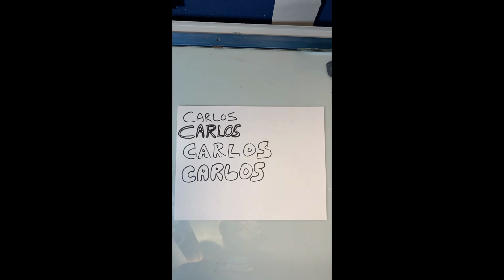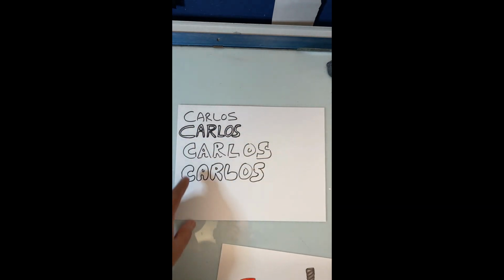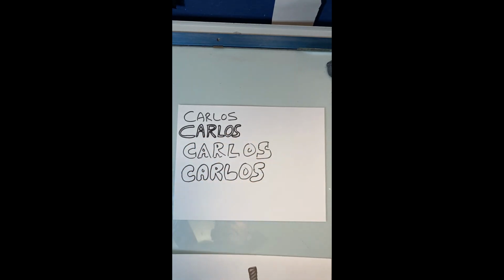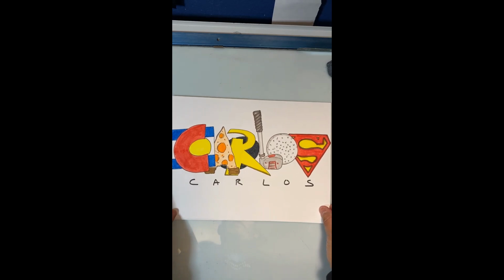5 Minute Demo #4: 4th Grade - Name Design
Learn how to make your name represent your favorite things!